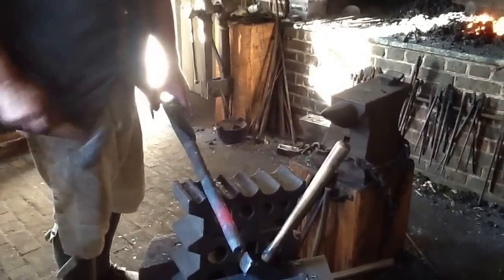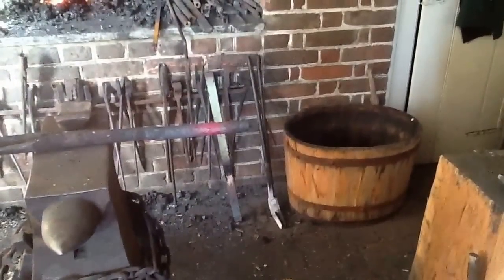Forge welding a gun barrel part 2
Jim Parker helping Richard forge weld a gun barrel at the Colonial Williamsburge Gun Shop